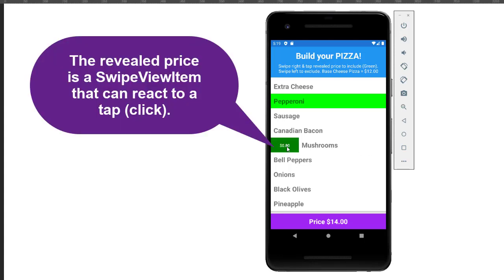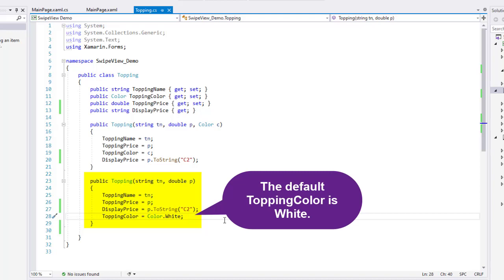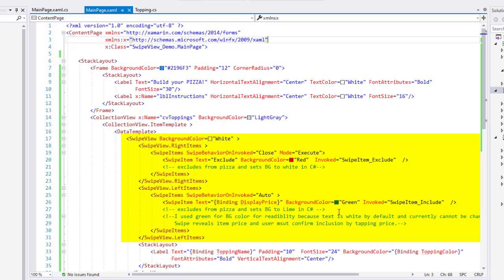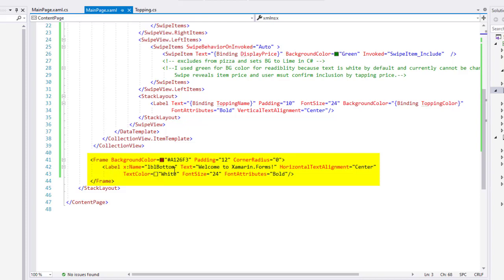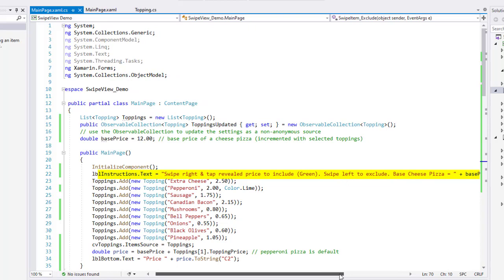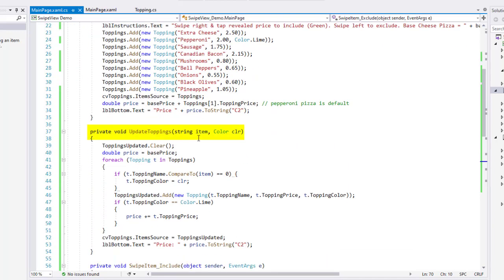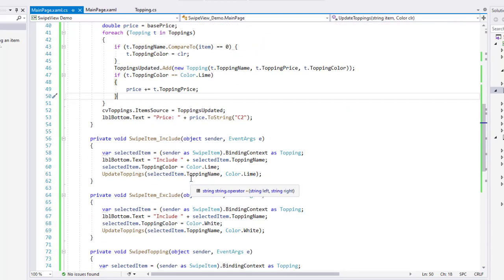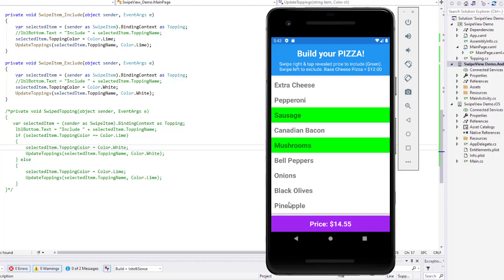C#/Xamarin Cohort 10E - SwipeView Project: Pizza Builder (Xamarin)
The instructor demonstrates the use of the SwipeView to provide underlying items and swipe in multiple directions. In the Pizza Builder, he uses a custom class to populate a List with items displayed in a CollectionView and walks through his XAML and C# code line by line.